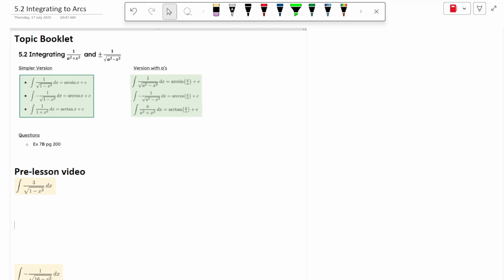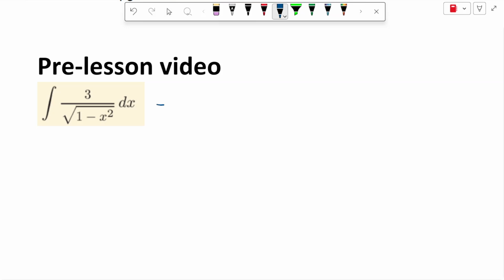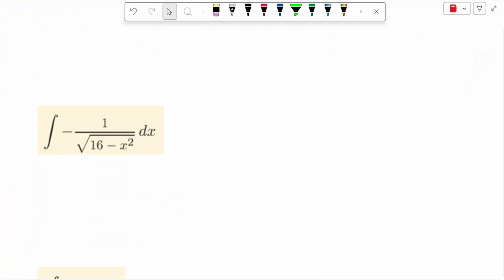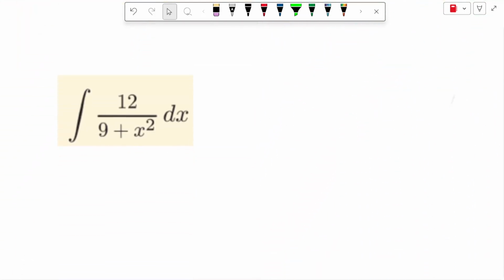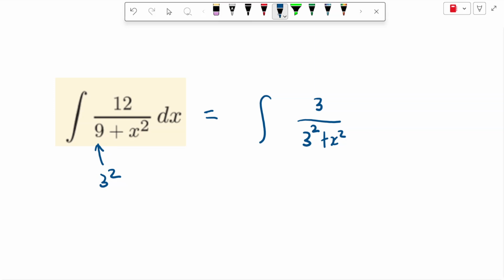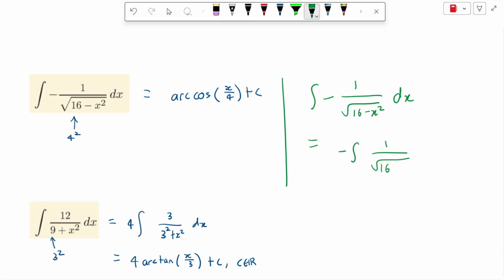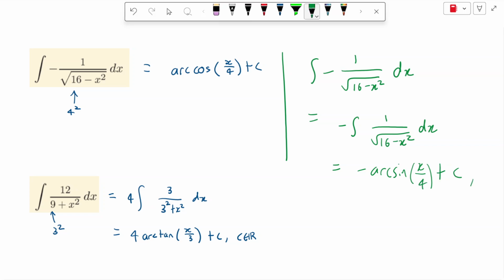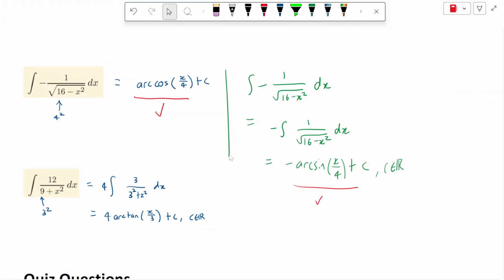12 Specialist Mathematics - 5.2 Integrating to Arcs